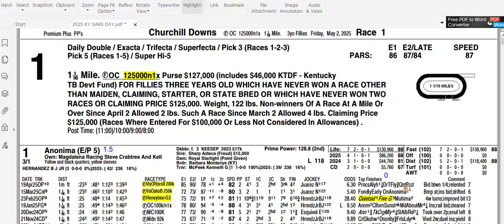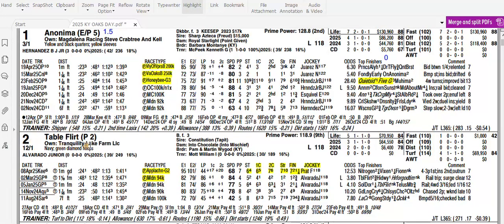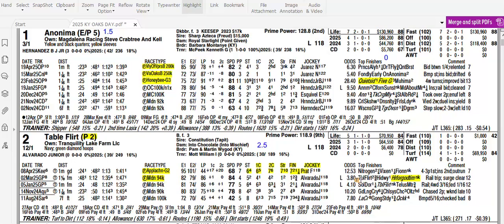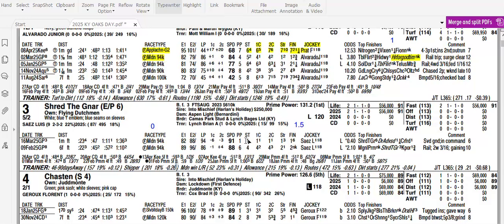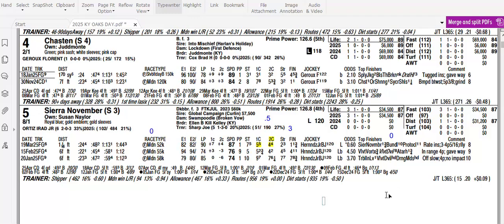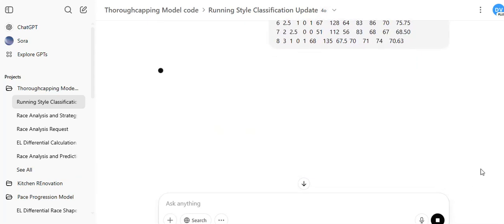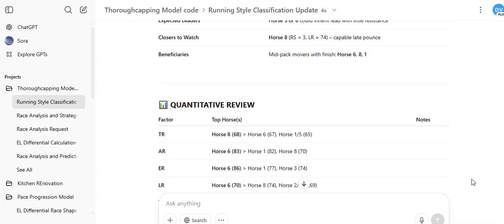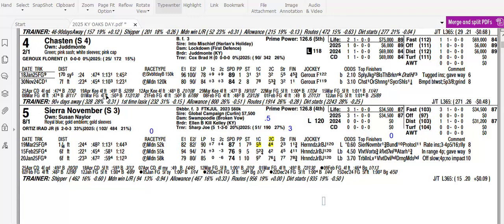Revisiting Qualitative Data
Tying in older methods to current models